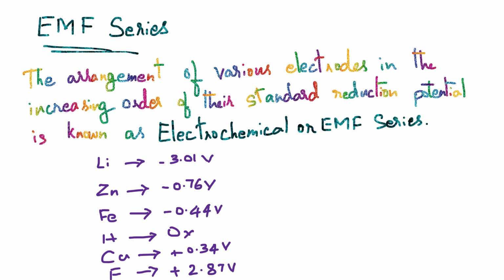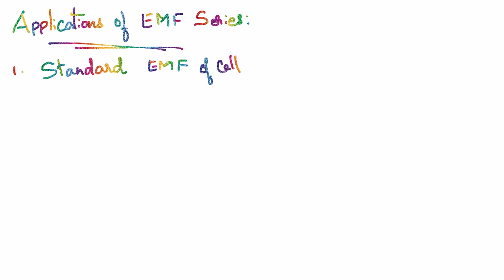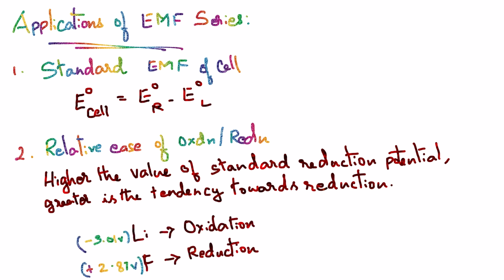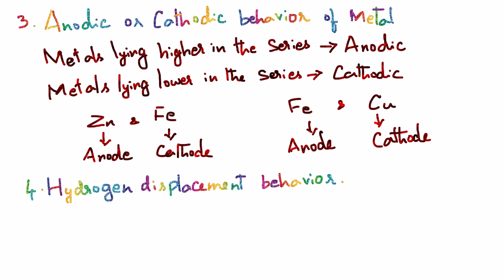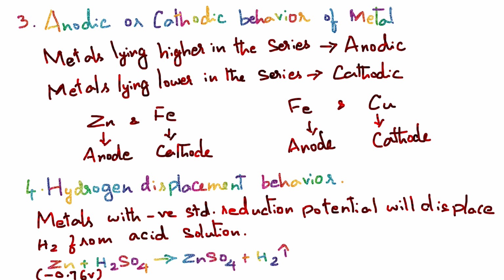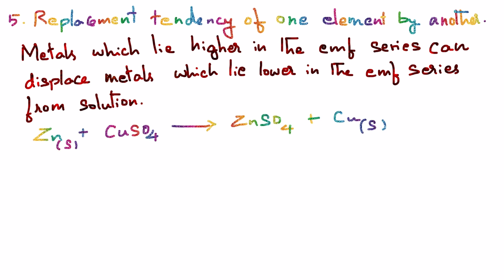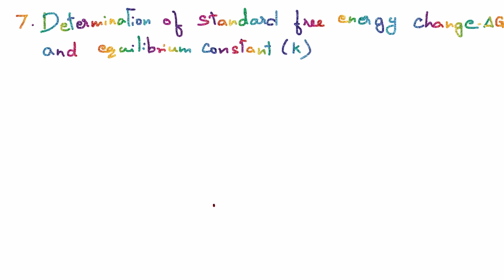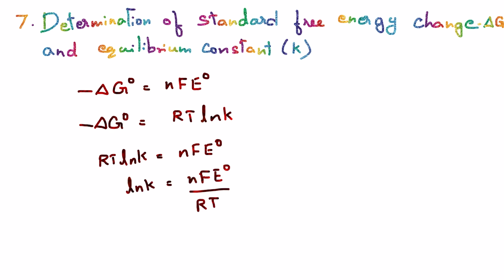EMF Series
Emf Series & Its Significance